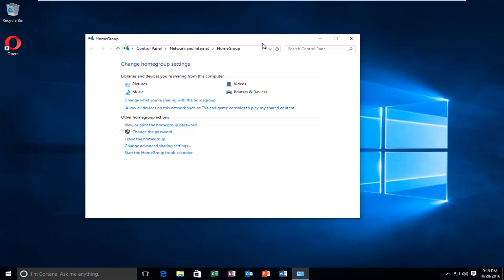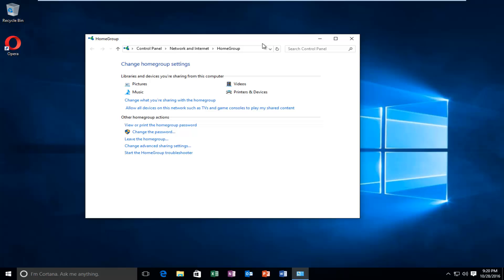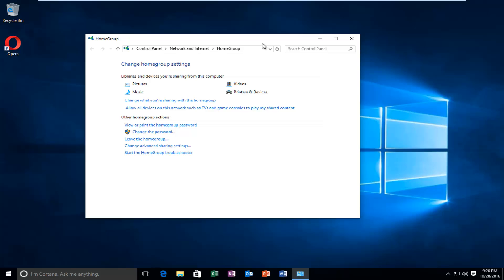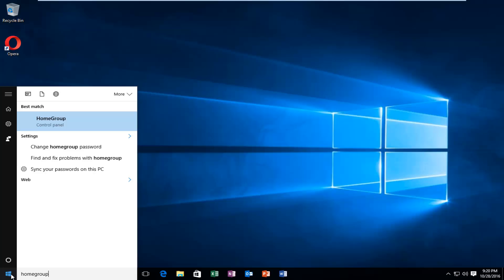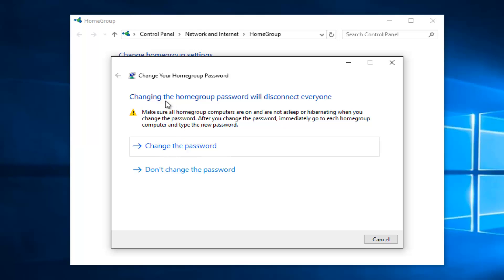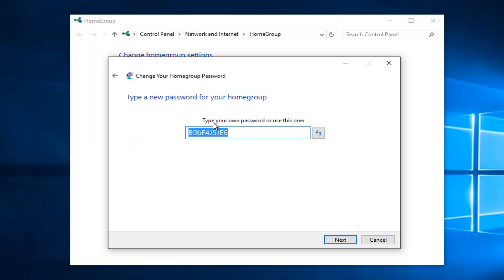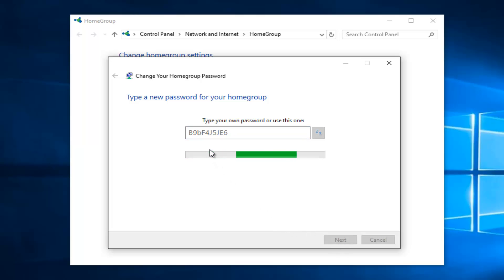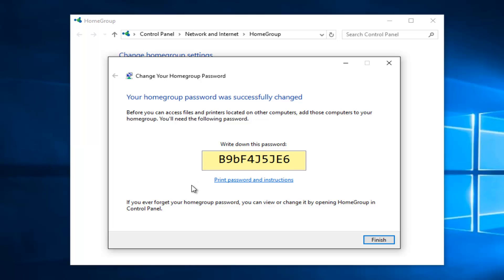How To Change Homegroup Password In Windows 10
How to recover homegroup password in Windows.

This tutorial will show you how to change the Homegroup password in Windows 10.

You can view or change the homegroup password from the Change HomeGroup settings page.